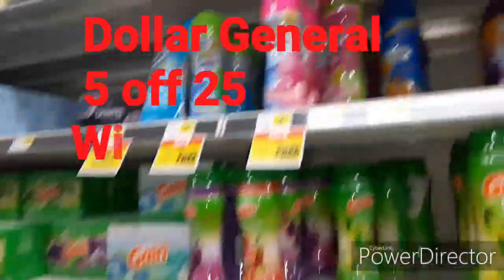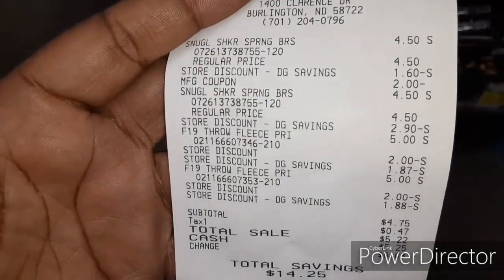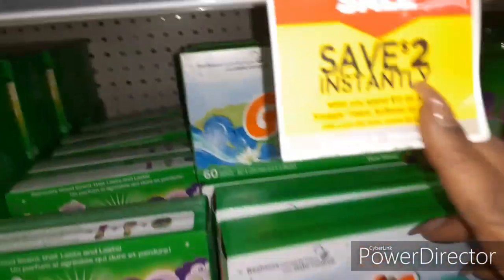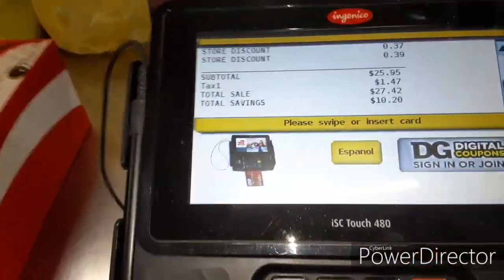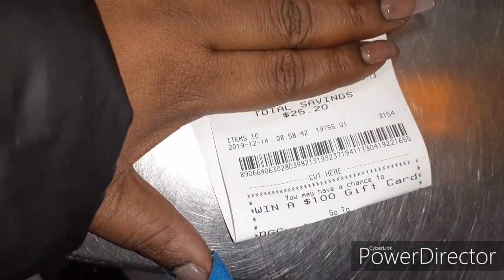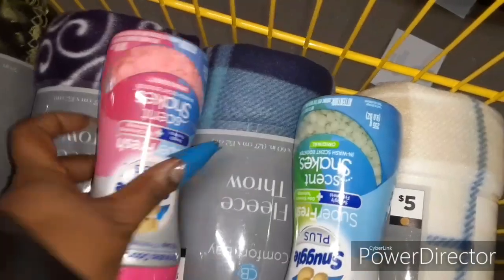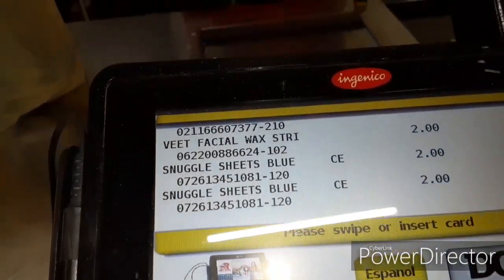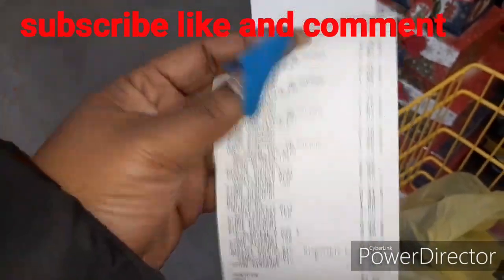Dollar General Came Back With A Vengeance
Make sure you check out the other videos that I uploaded today

ibotta

117 5TH AVE SW #2005